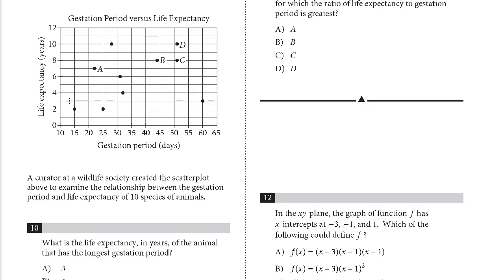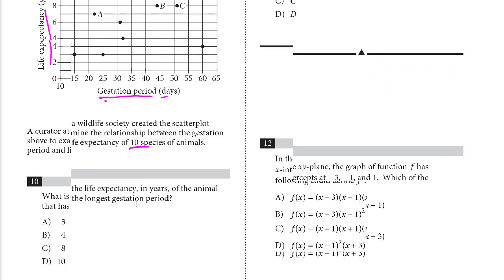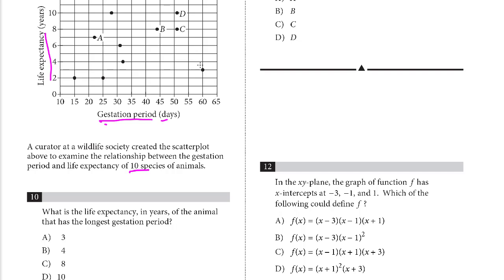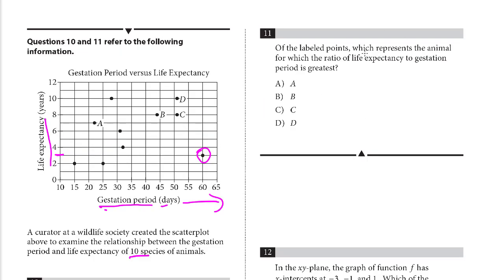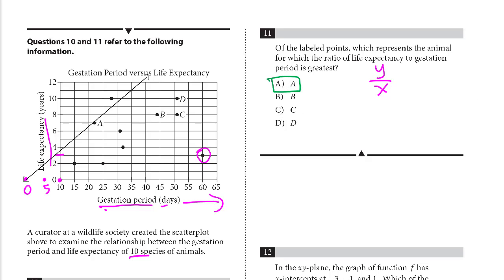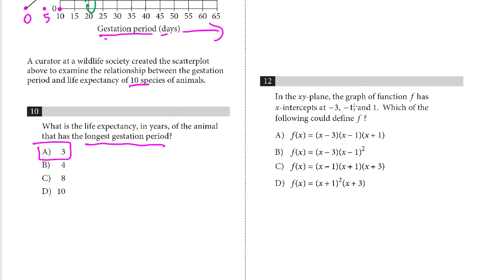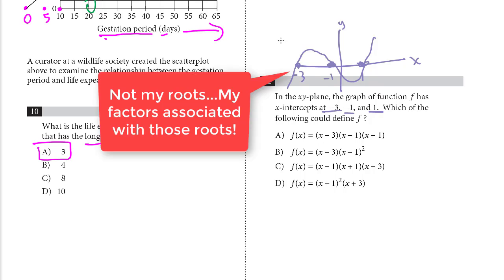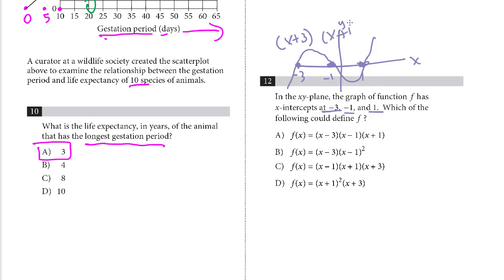SAT 4 Math C 10_12